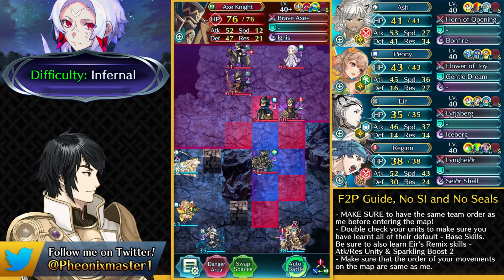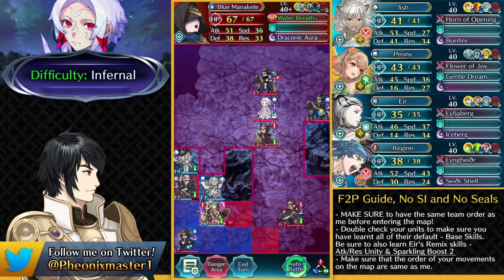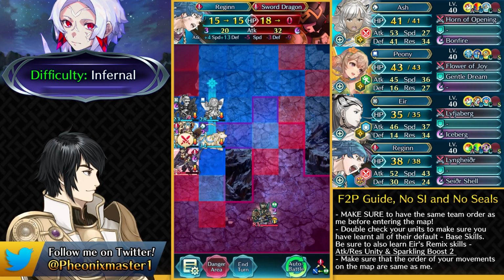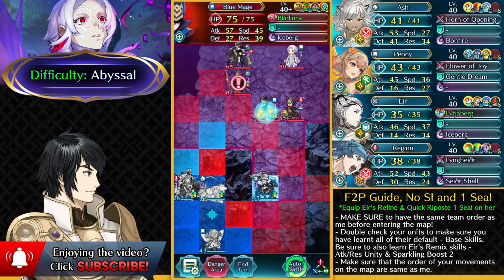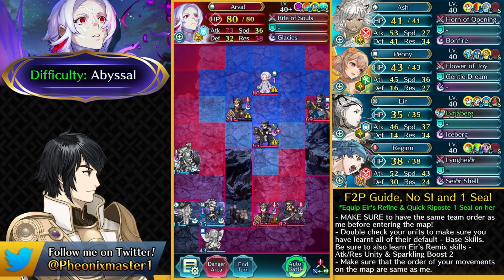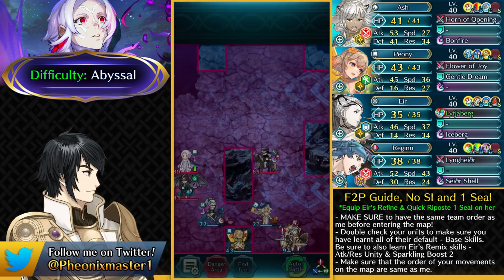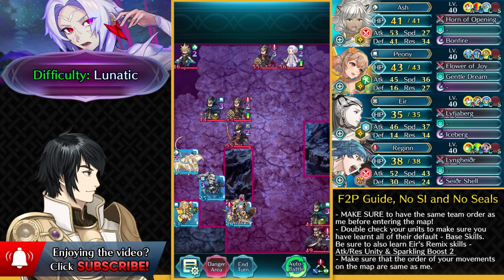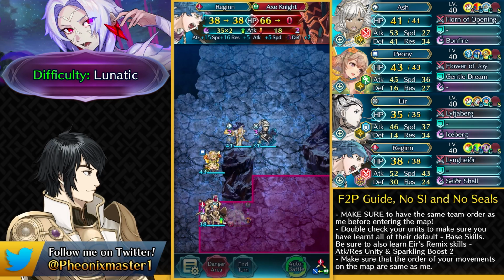Arval ABYSSAL, Infernal, Lunatic F2P No SI Guide - Fire Emblem Heroes [FEH]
This is my Fire Emblem Heroes F2P Guide for Arval Mythic Hero Battle on Abyssal, Infernal & Lunatic difficulty using FEH F2P Units - Ash, Reginn, Peony & Eir as usual! This F2P Guide uses No Skill inheritance.

0:00 Arval INFERNAL F2P No SI Guide
3:52 Arval ABYSSAL F2P No SI Guide
9:37 Arval LUNATIC F2P No SI Guide